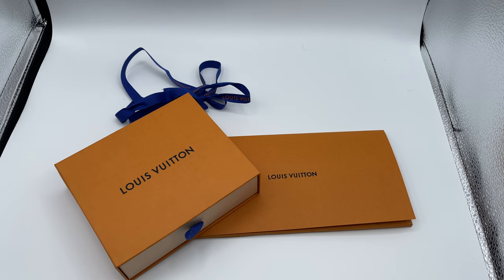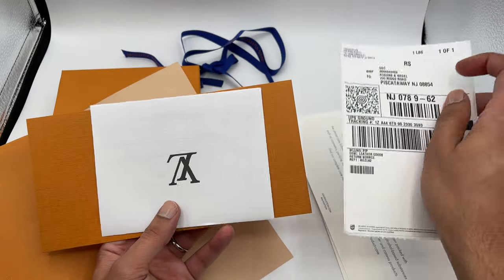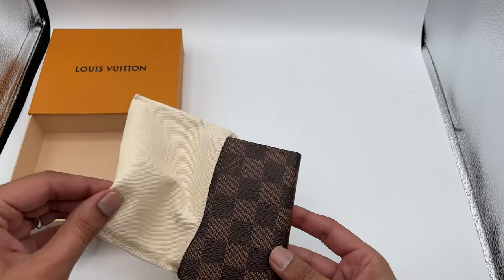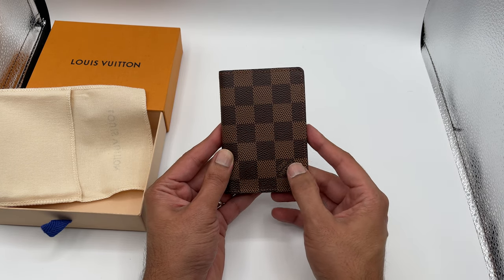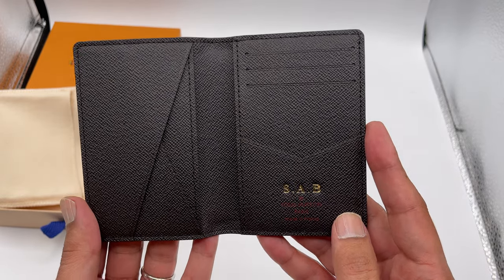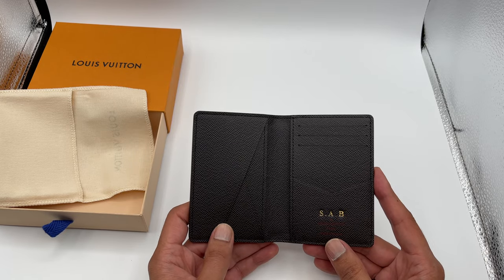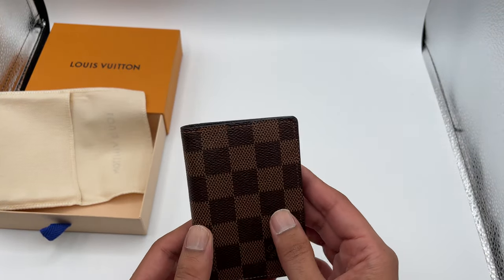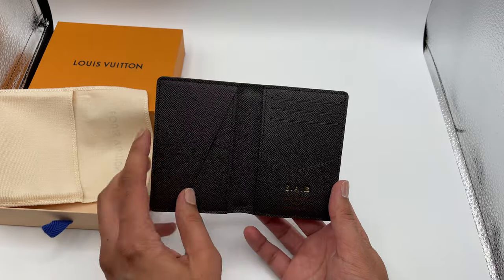Louis Vuitton Damier Ebene Pocket Organizer Wallet / Card Holder Unboxing & Review - My Daily Driver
Probably the BEST overall Luxury wallet/card case - This is the second time I'm getting this wallet in the last 10 years or so. In this video, I do an unboxing and initial impressions; going over what comes in the box and going over the details on the wallet.

I hope you all find this video informative! Thanks!